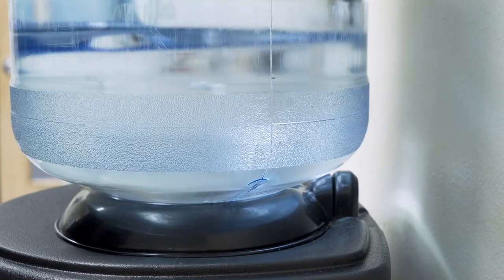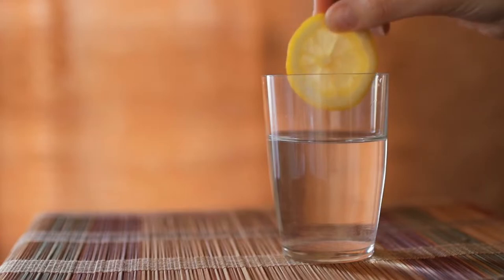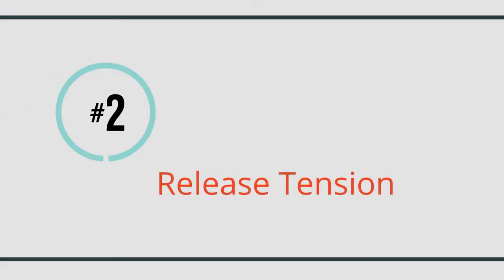Create your pre-shoot ritual and look more natural on camera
What do professional athletes have that you need?
Besides big shoe deals, sports cars, and more money than they can spend!
It's a pre-game ritual. In this case, your "game" is your video record session. If you really want to get in the mental zone, you need to coach your body and mind into getting ready.

Sharon has great ideas for creating your own personal routine before you hit the "record" button.
Create your own videos with our Idea Kit!